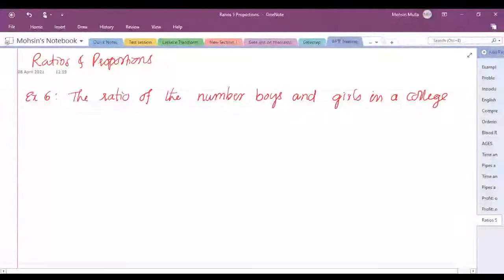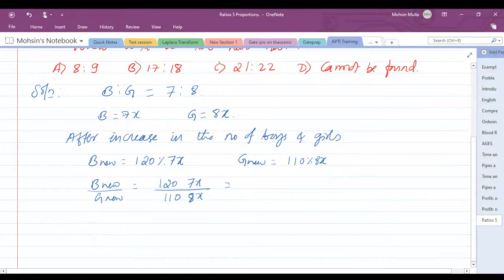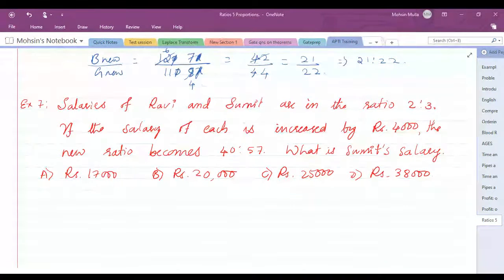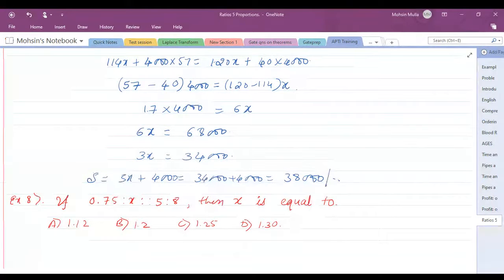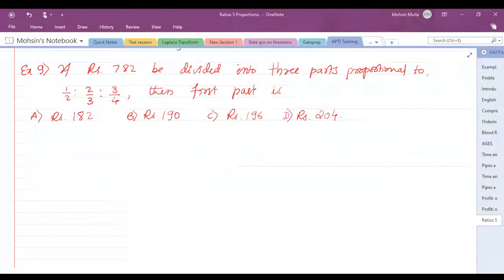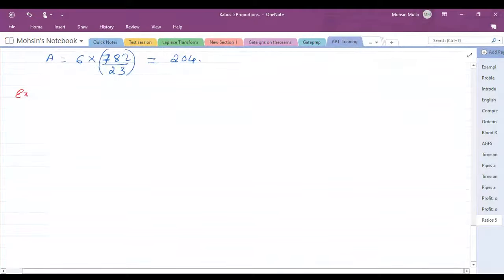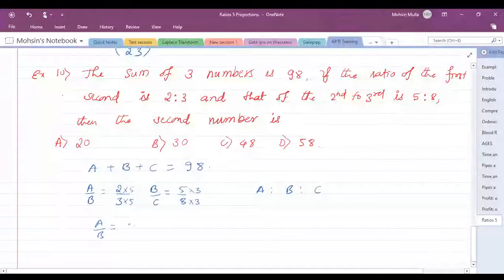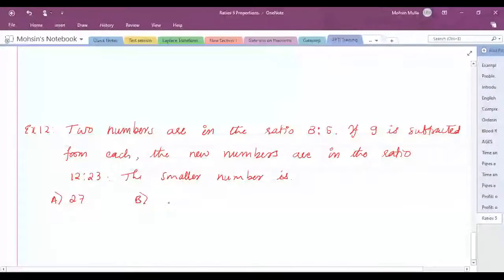Ratios and proportion live class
Ratios and Proportion problems from competitive exams